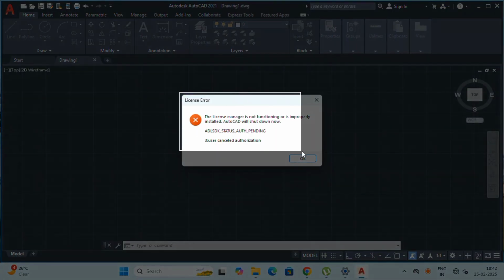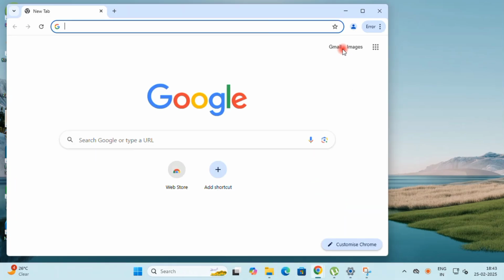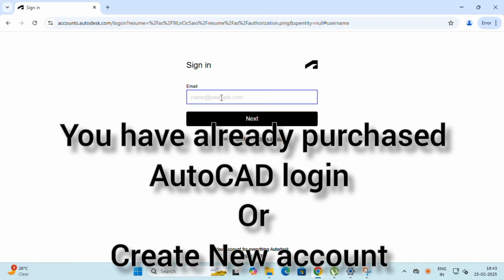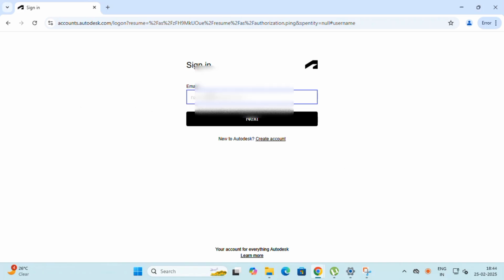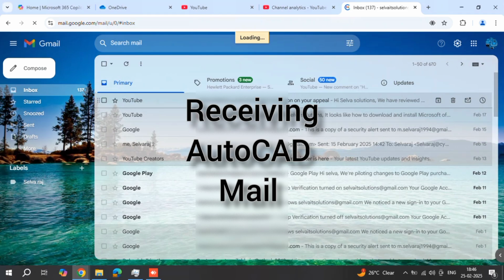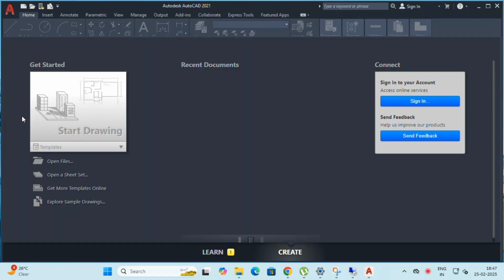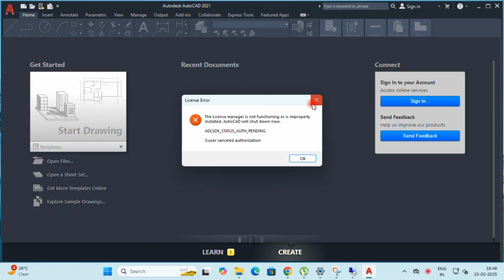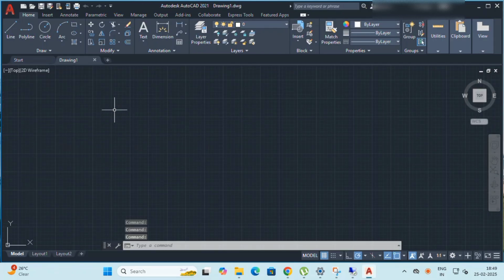How to Fix AutoCAD License Error From AutoCAD Subscription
command below l_icense gt